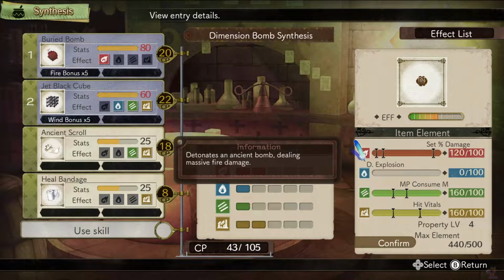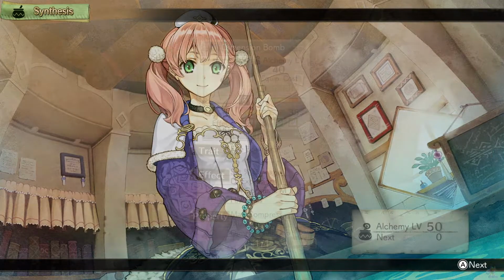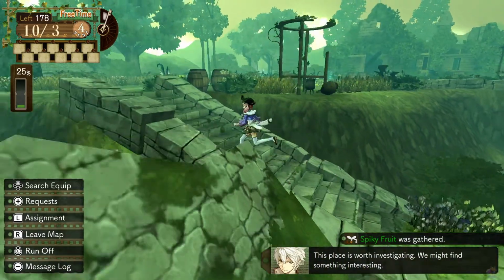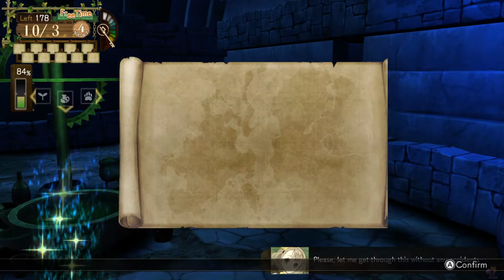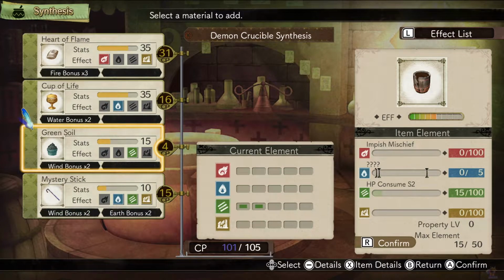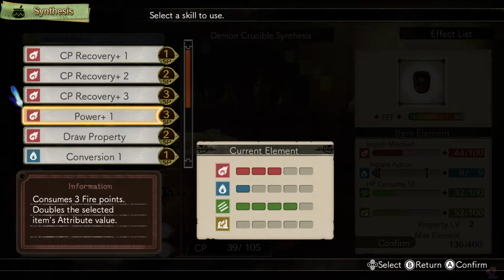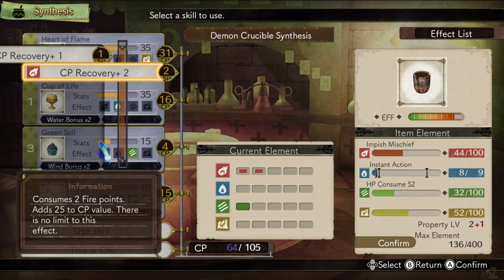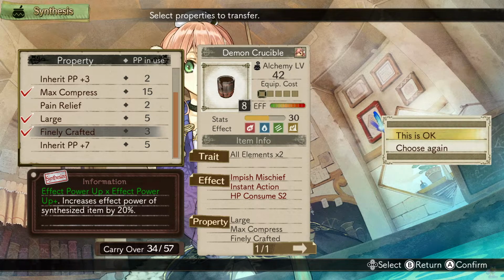Atelier Escha & Logy DX - Escha - Free Period (180)- Importance of Compression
Max Compress is so hard to come by, but I used it on lesser items.

[[!! This upload is scheduled]]

Programs used:
Wondershare Filmora 9 (For additional editing just in case)